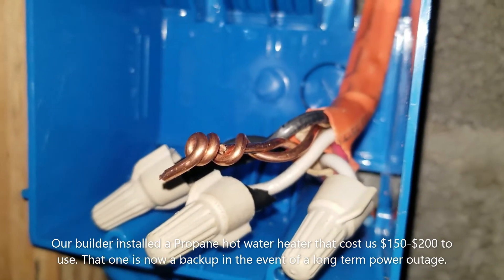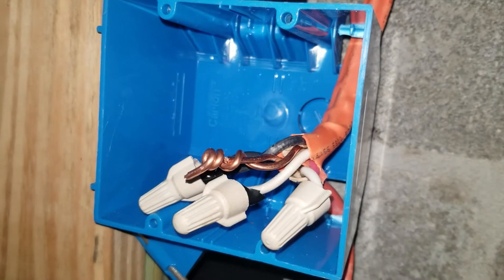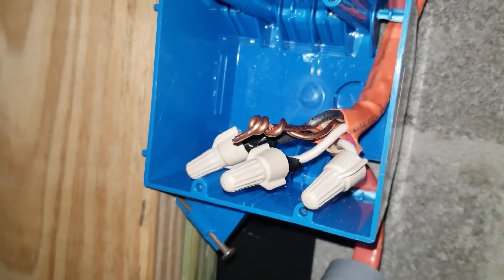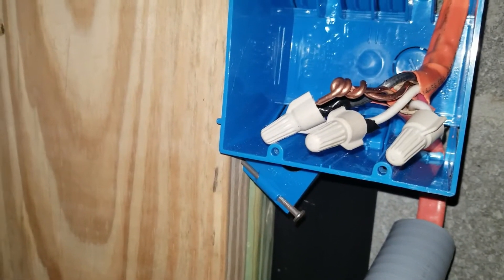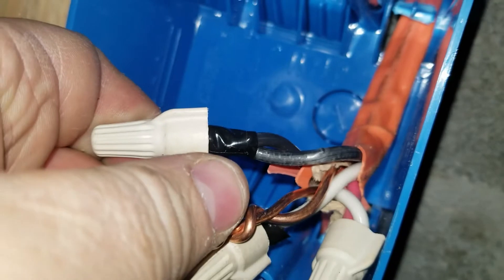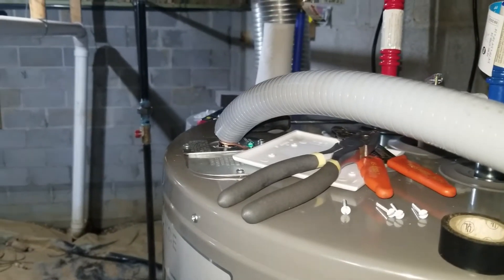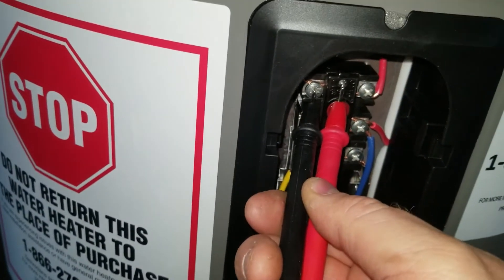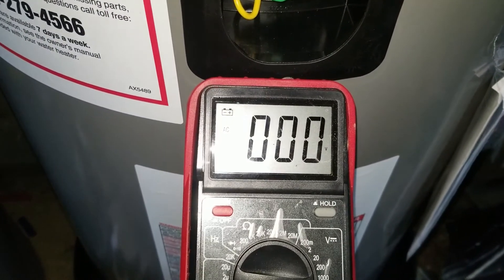Hot water electrical line has 3 wires (+ ground). Which do I choose?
Residential 240v -1ph application

My hot water supply line was ran with 10/3 wire. My hot water heater only needed 2 wires + ground which wire do you need to cap off and which do you connect to your hot water heater?

Answer - IN MY CASE I used the black and red line on the supply 10/3 wire and capped off the white . YOUR CASE MAY BE DIFFRENT.